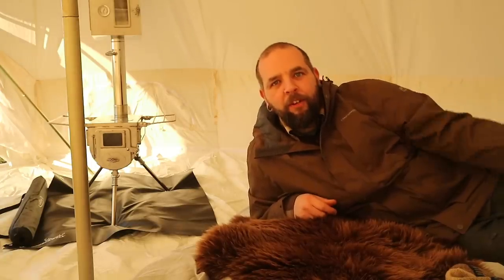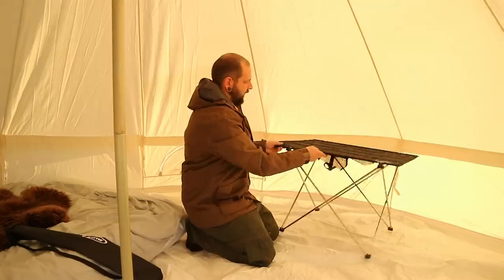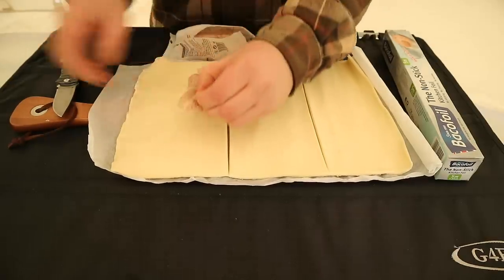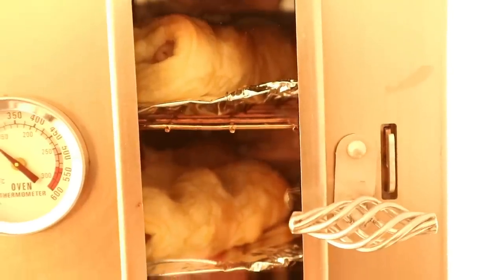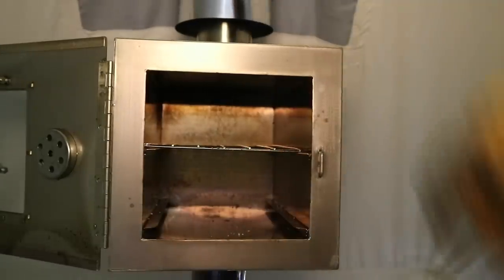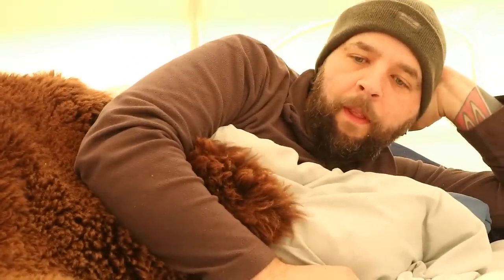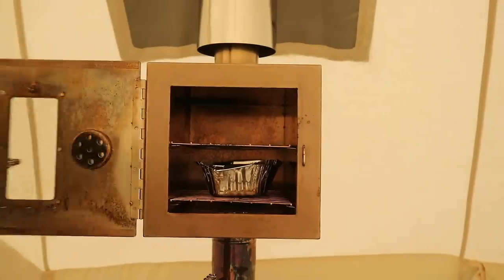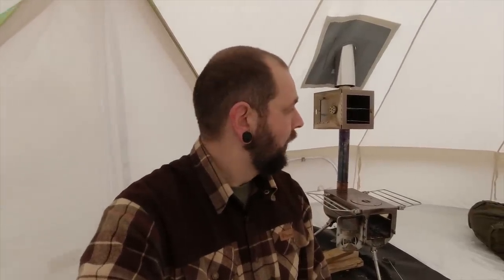Windy Winter Hot Tent Camping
Winter tent in a Canvas Tent Shop bell hot tent and Winnerwell wood burning tent stove, Wild Camping in Style and comfort.